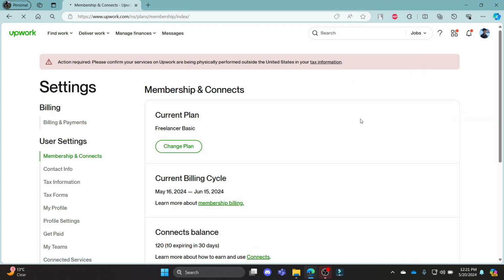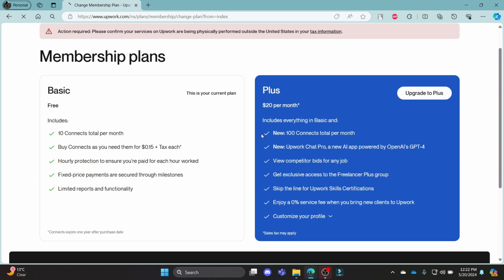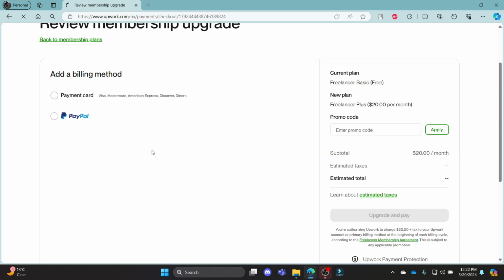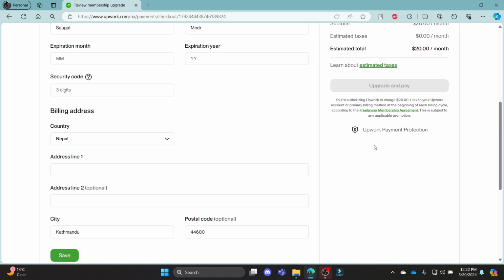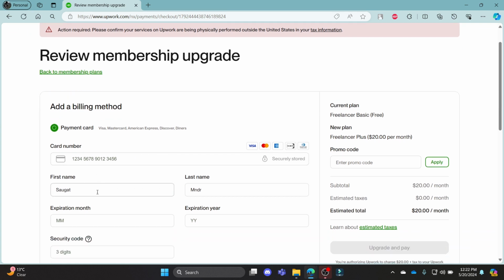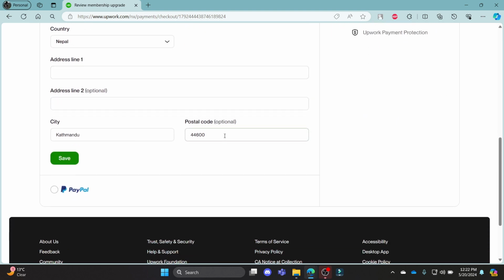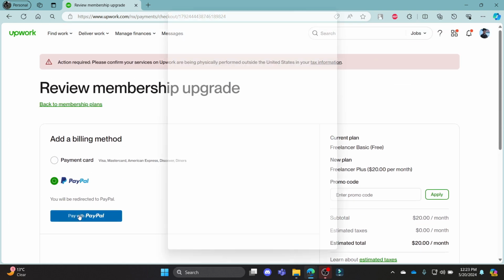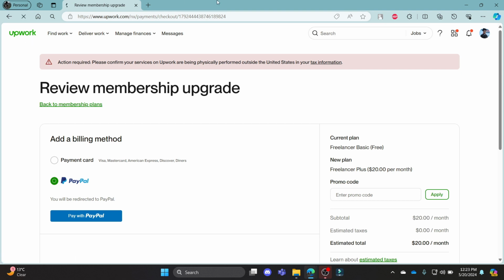How to Change Plan in Upwork 2024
Learn how to change your plan on Upwork in this detailed tutorial. Whether you're upgrading or downgrading, this guide will walk you through the process.